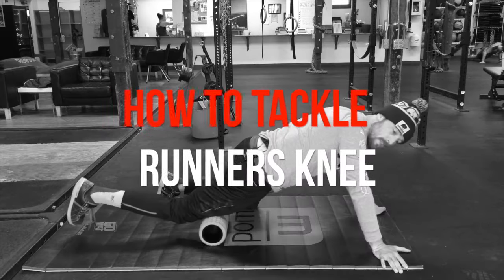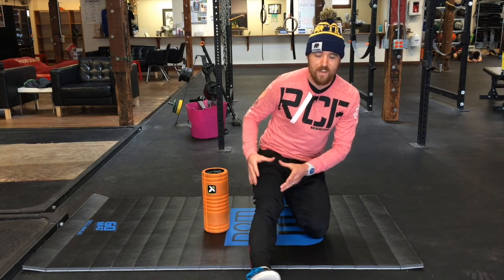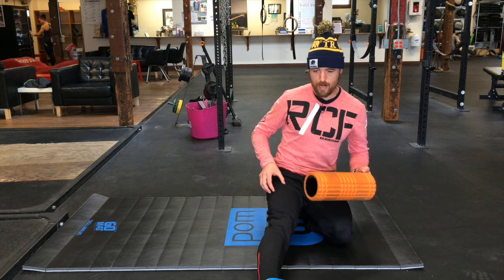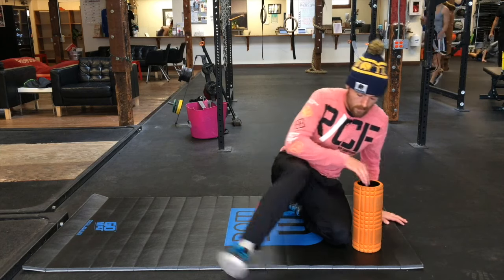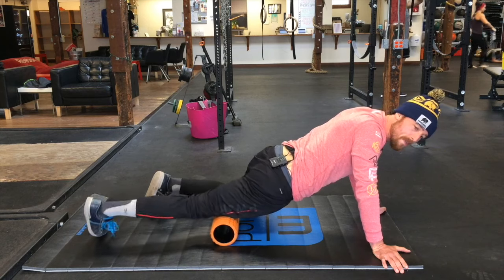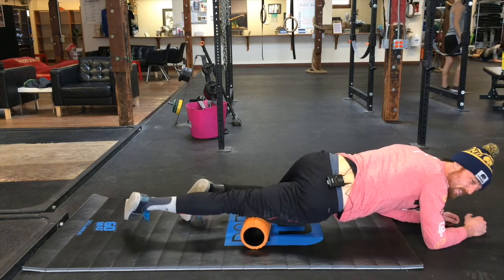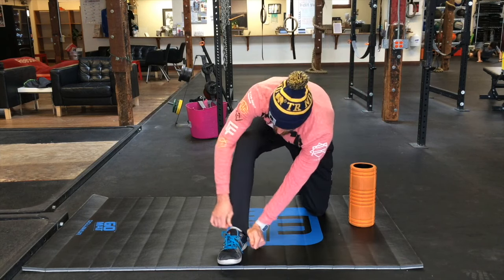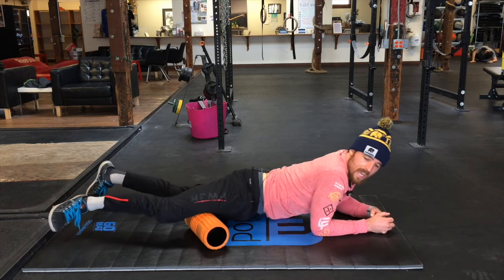How to Tackle Runners Knee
This video is about Quad Smash INJ PRVN Video